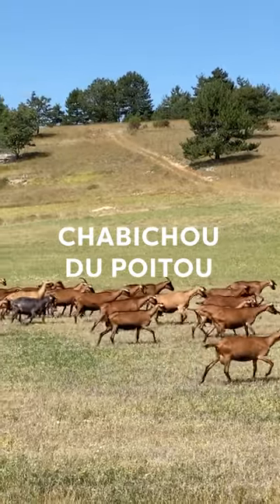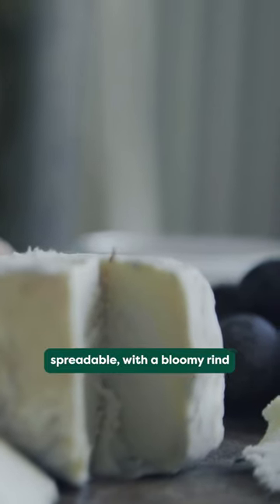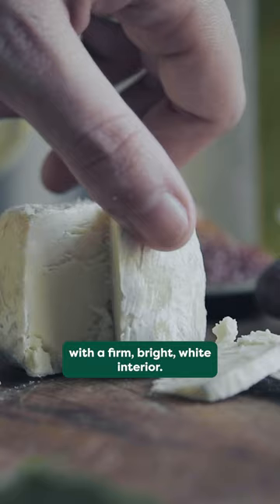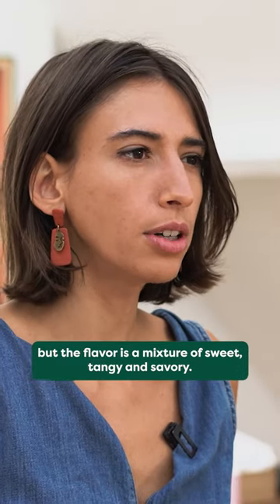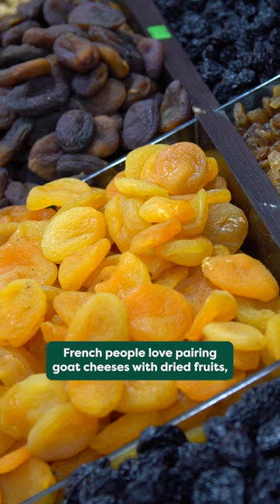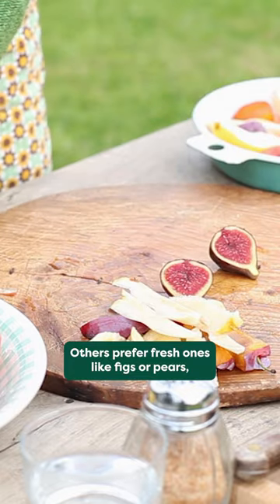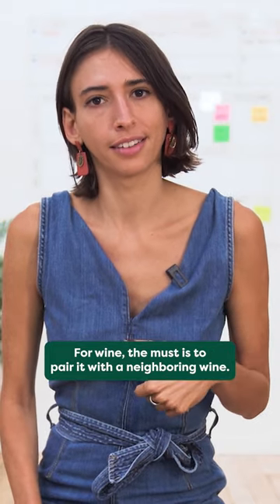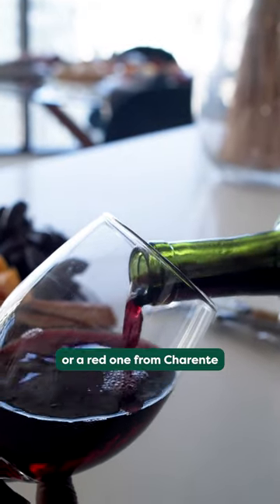What is Goat Cheese?!